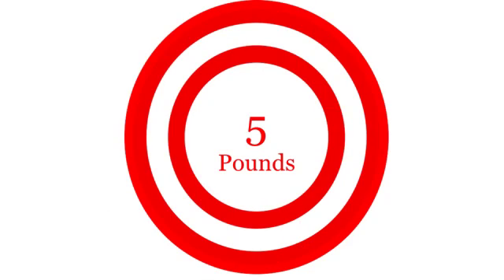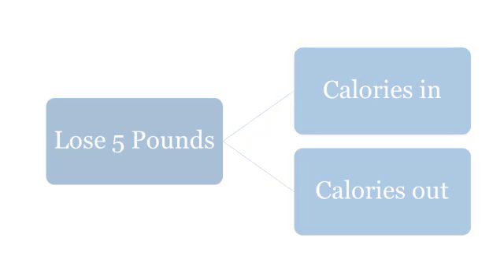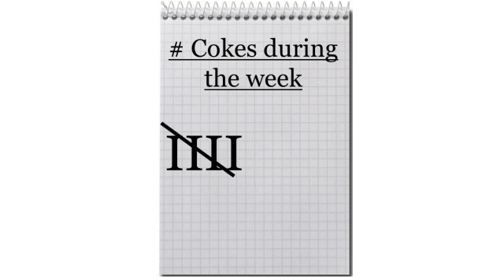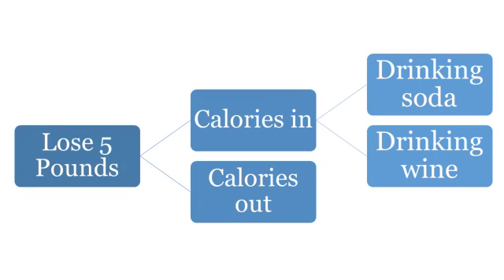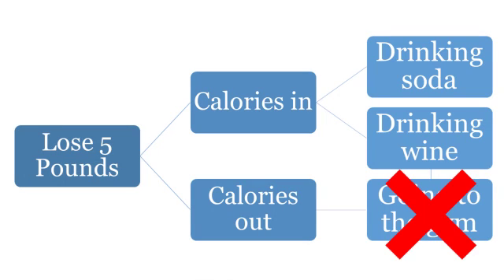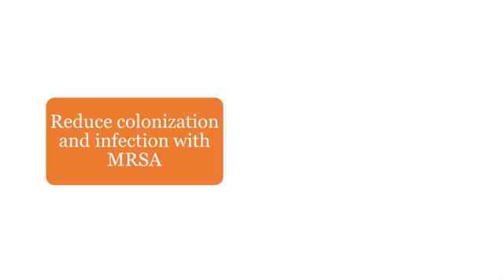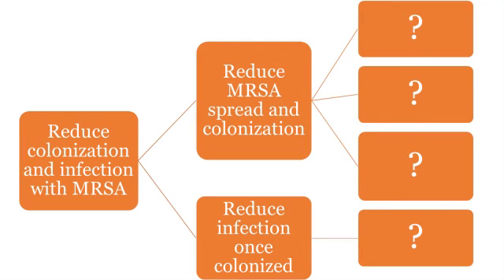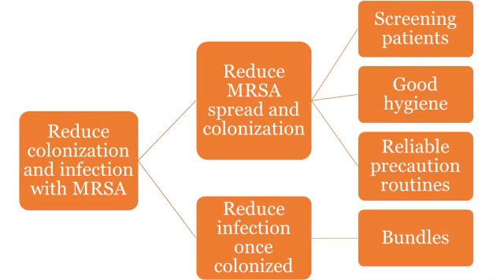Don Goldmann: How do you use a driver diagram?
If you’re embarking on an improvement project, it’s common to want to start testing changes right away. You have an aim, and you want to achieve it! But how do you know the change you are making will help you achieve your aim?

Enter the driver diagram. A driver diagram, explains Don Goldmann, MD, IHI’s Chief Medical and Scientific officer, is a “simple, visual, somewhat intuitive display to help you understand where you’re going with your work.” Goldmann’s latest Open School Short explains the purpose and value of a driver diagram — a tool that can help you with anything from losing weight to protecting your patients from infection